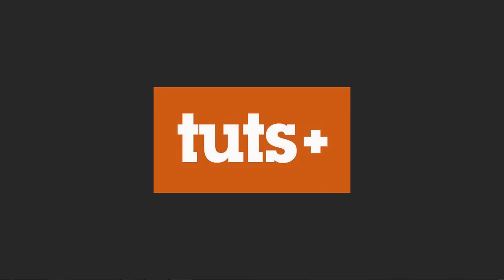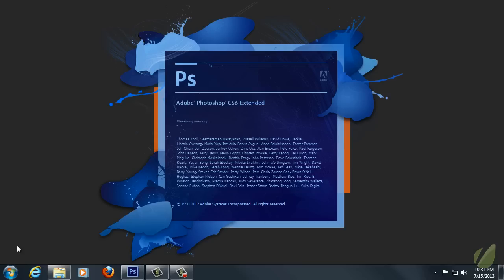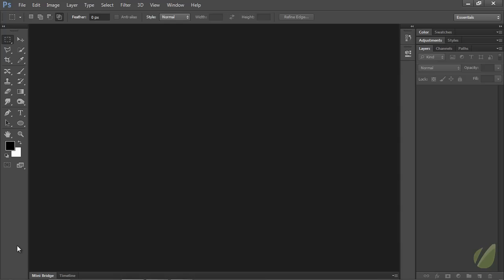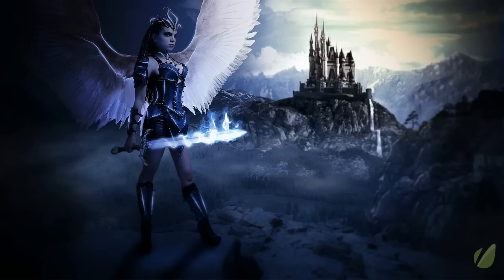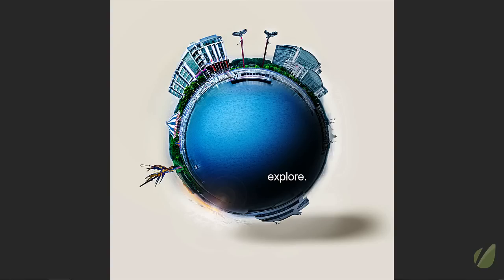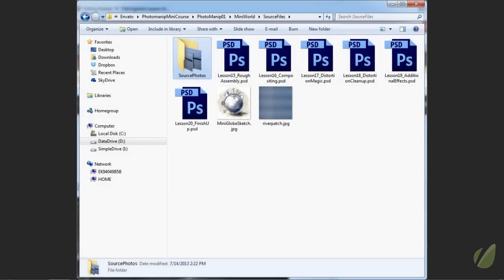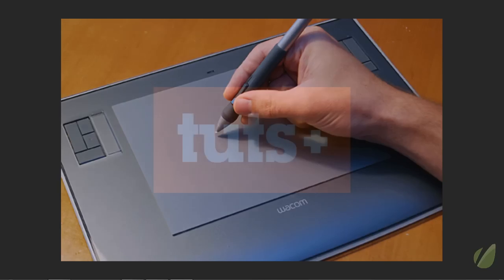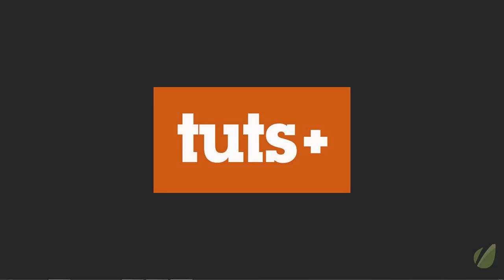Advanced Photo Manipulation Course 1: Project Planning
Lesson 1 of 20, a Tuts+ Premium course on Photoshop taught by Kirk Nelson. Become a Tuts+ Premium member to get access to hundreds of new courses and eBooks!